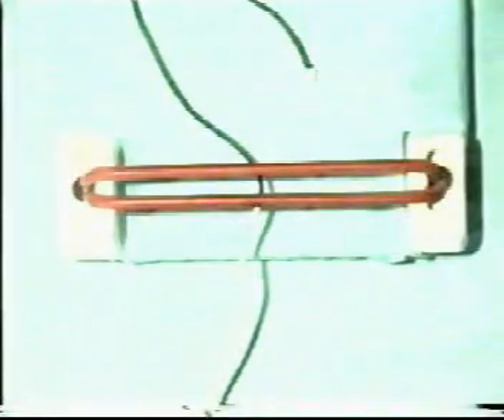Instrument tied Reef knot